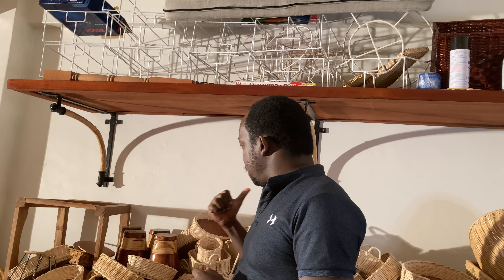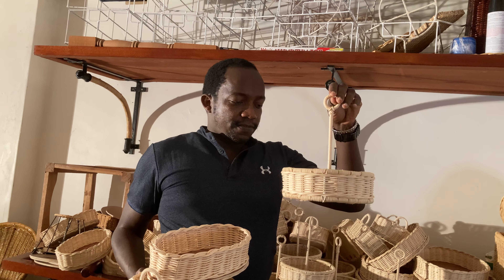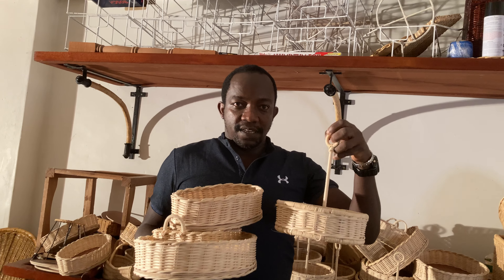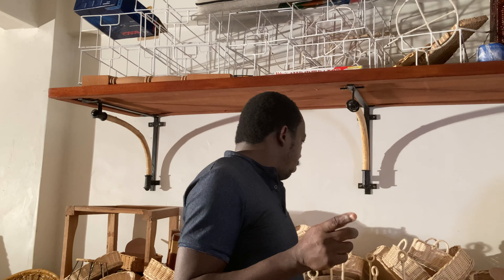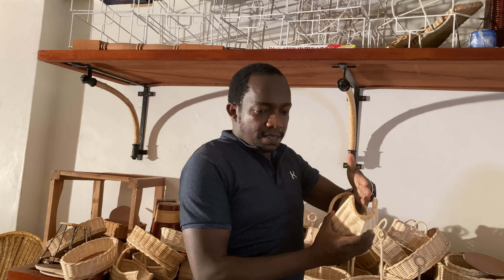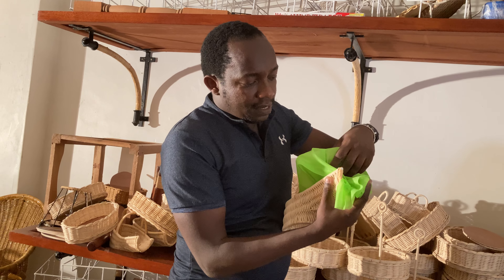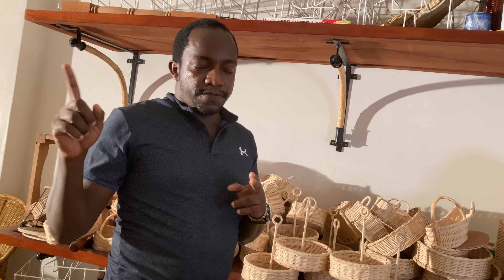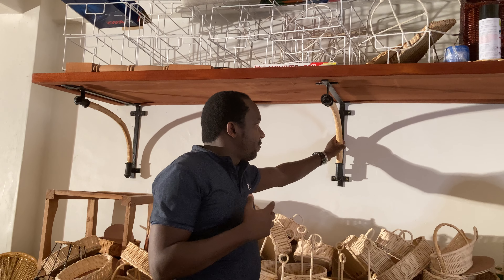How we make our rattan baskets.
Get to notice our live intro on how we make our rattan baskets.
We decided to get more into detail of how we have them done.